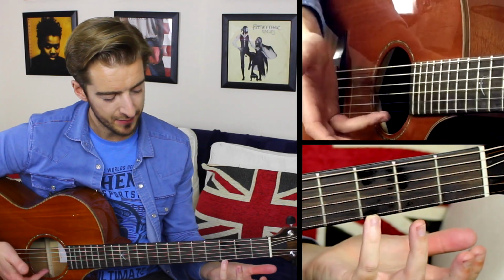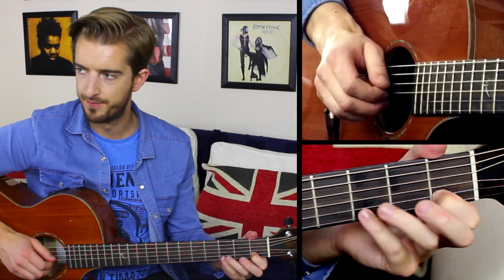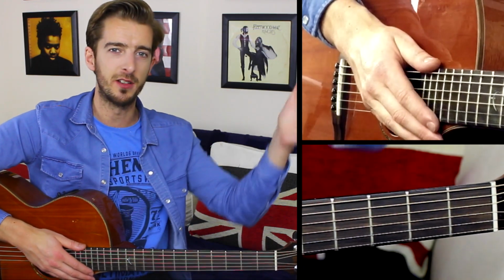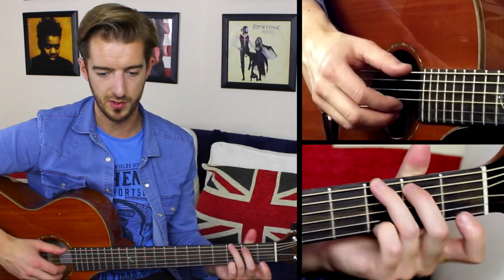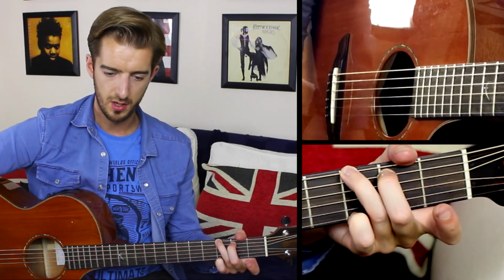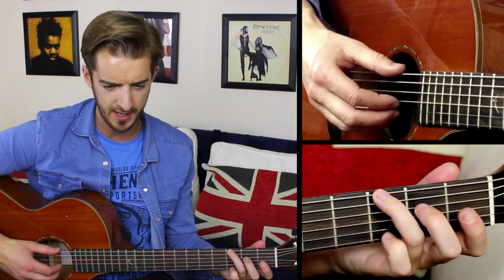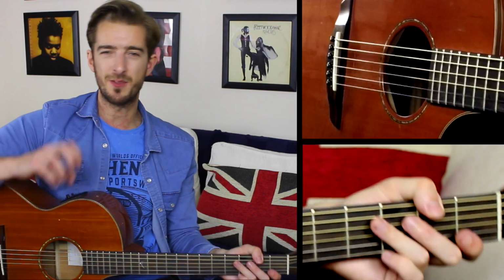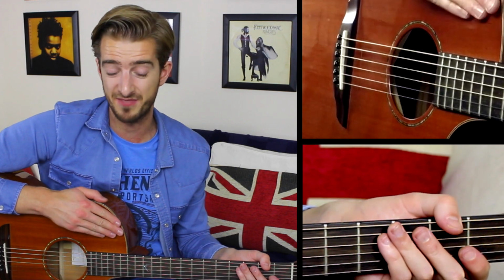Rudiments Of Fingerstyle Lesson 1